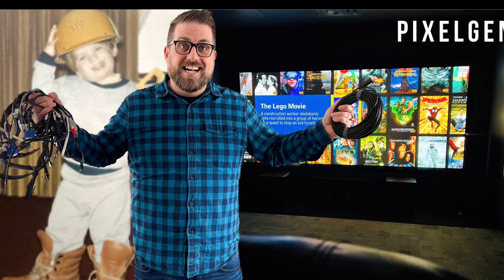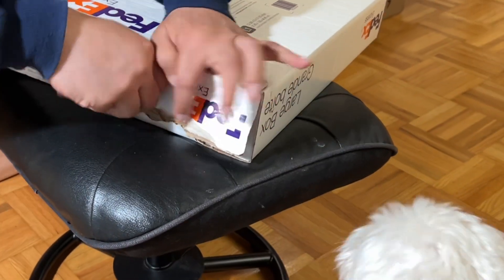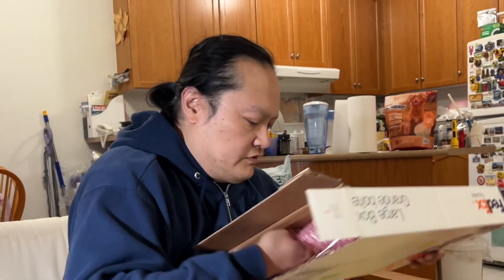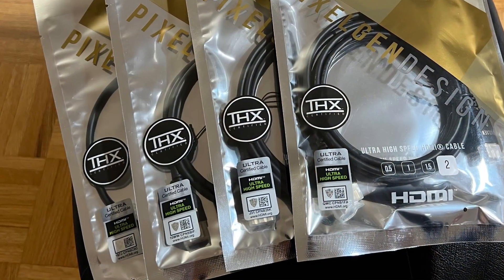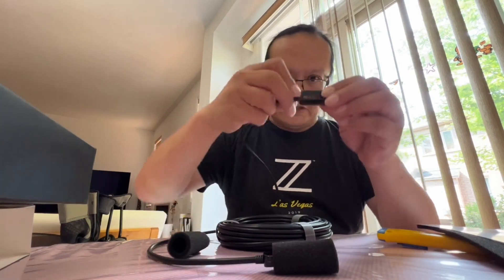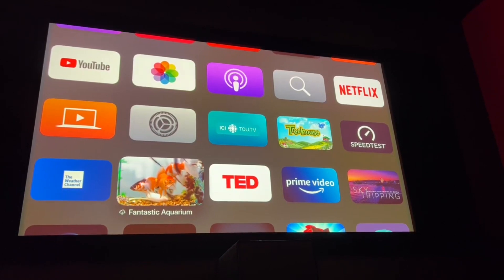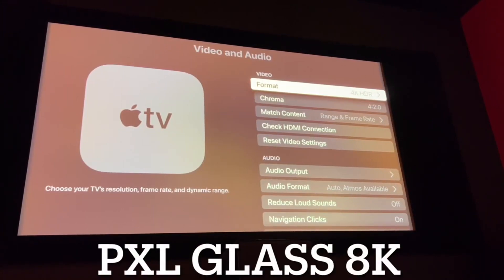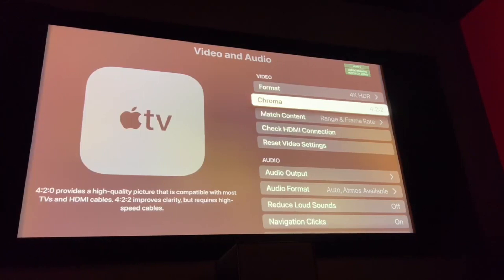Pixelgen 8K THX Certified HDMI 2.1 Full Compliant Cables & Optical Cable AOC Review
Receiving and testing Pixelgen 8K THX Certified HDMI 2.1 Full Compliant Cables & Optical Cable AOC Review